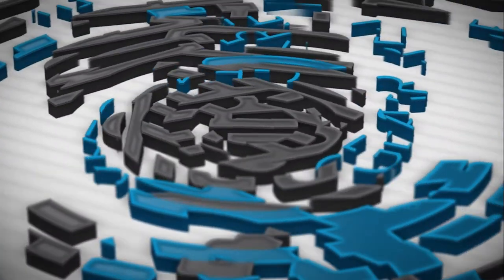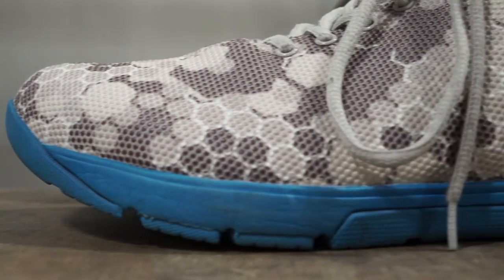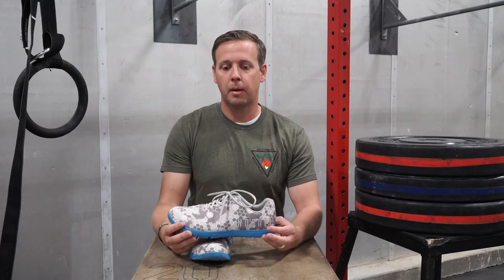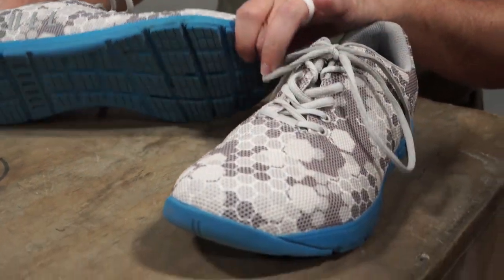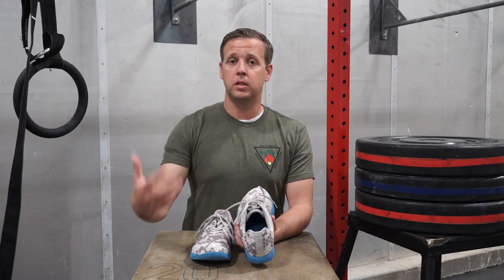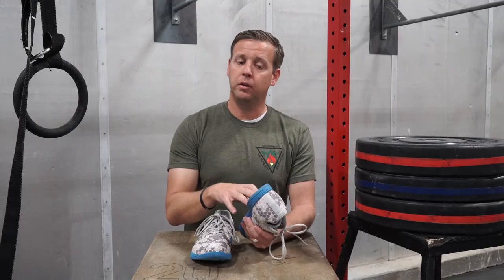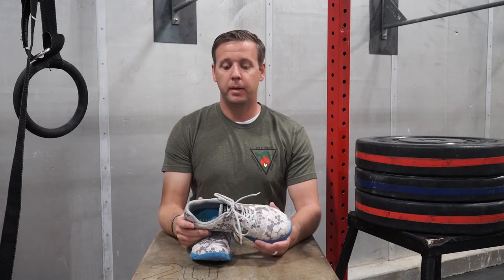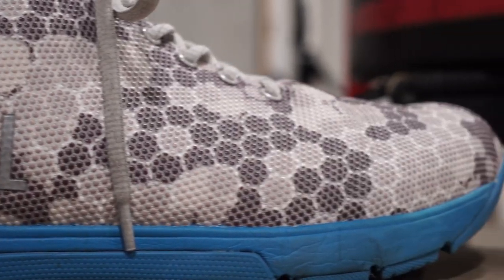NOBULL Camo Surplus Trainers | Grinder's Gear 90 Second Review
There are all kinds of great shoes for fitness and CrossFit training. NOBULL, although one of the newer shoe and gear manufacturers, has really done their homework on these Surplus Trainers.